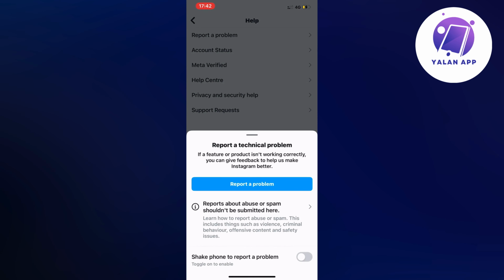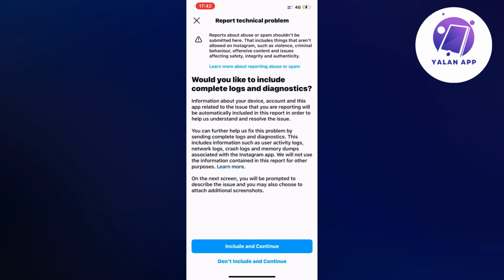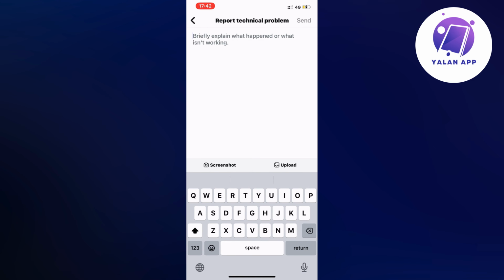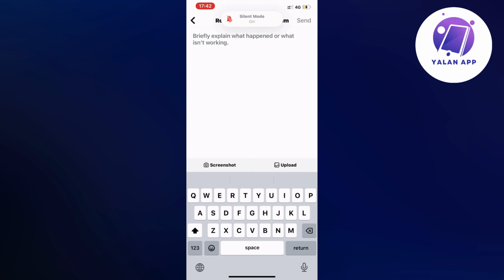How To Fix Instagram Followers Dropping (2025)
If you want to be able to fix instagram followers dropping, then this video will be perfect for you!